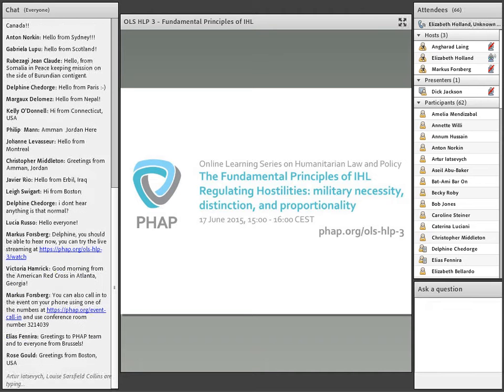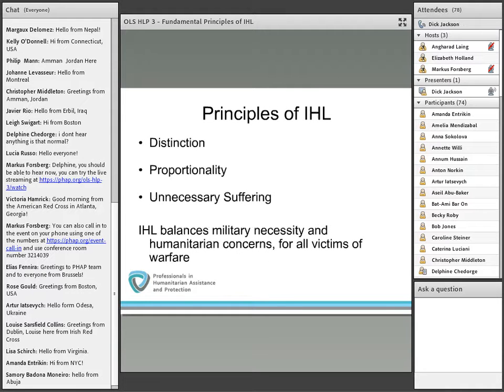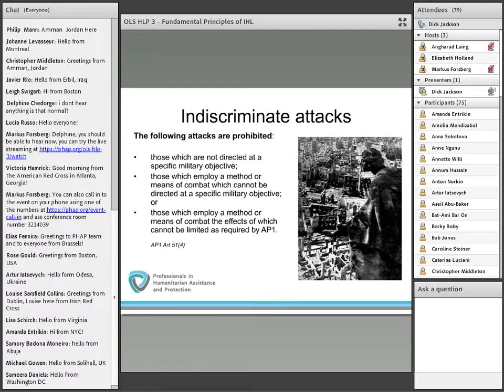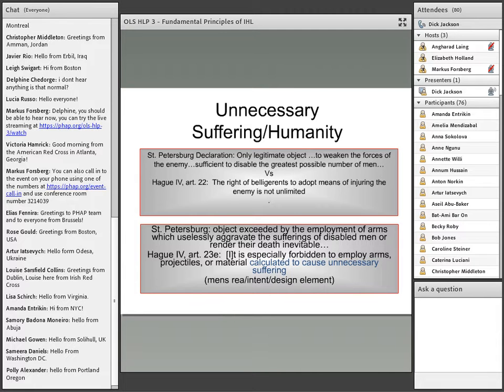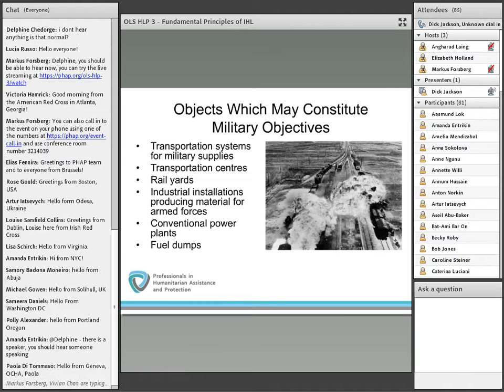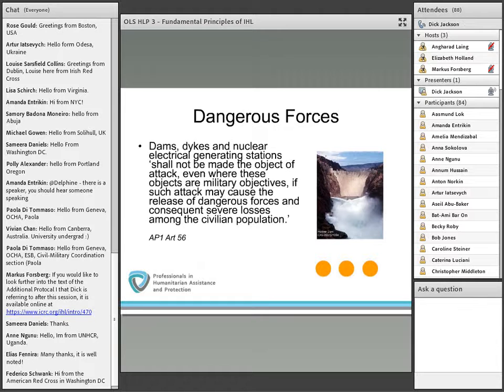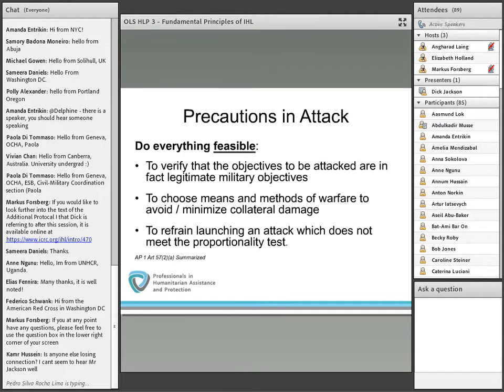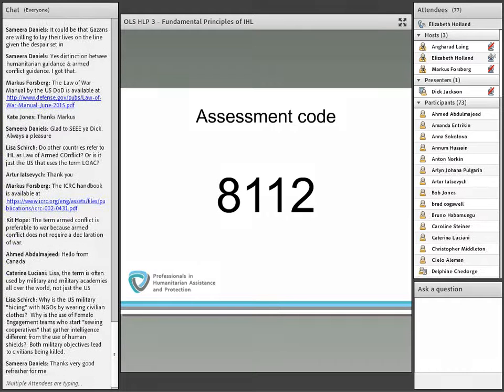OLS-HLP 3: The Fundamental Principles of IHL Regulating Hostilities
This session provides a brief introduction to the basic rules of conduct of hostilities, offering participants the opportunity to learn about the relationship between the principles of distinction and proportionality, the rules regarding precautionary measures, and the prohibition of superfluous injury and unnecessary suffering. The definition of a military objective will be covered, as will conditions under which damage to civilian objects or injury or death to civilians may not be unlawful under IHL in certain circumstances.